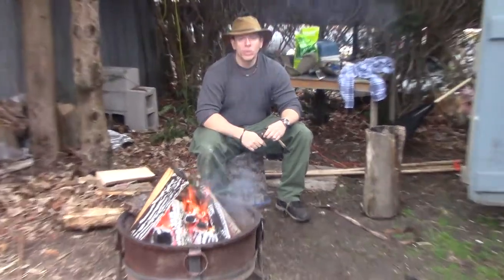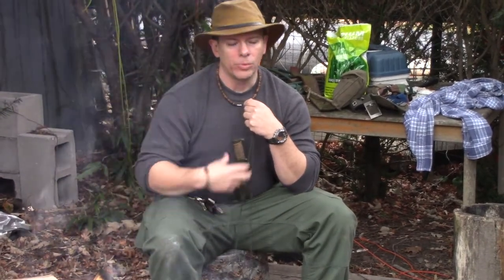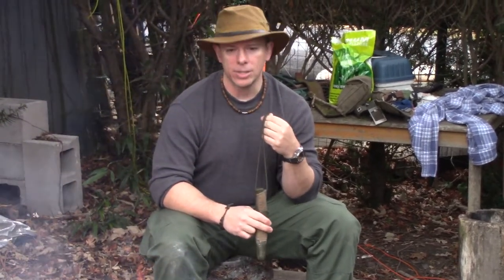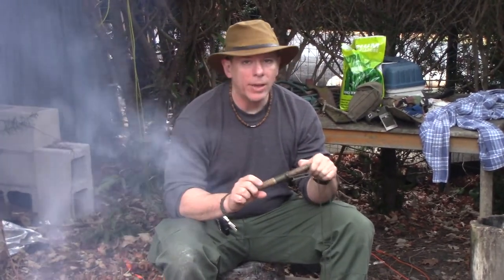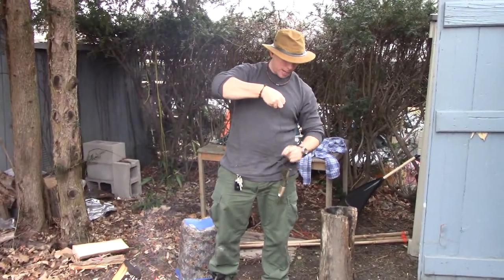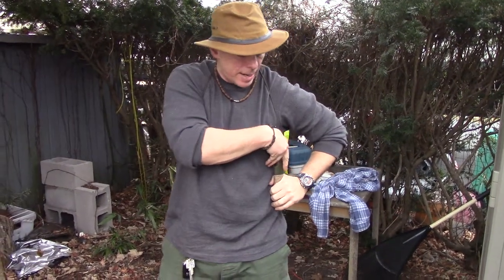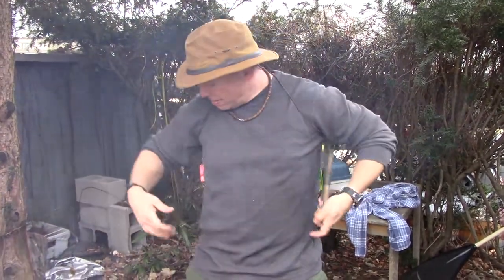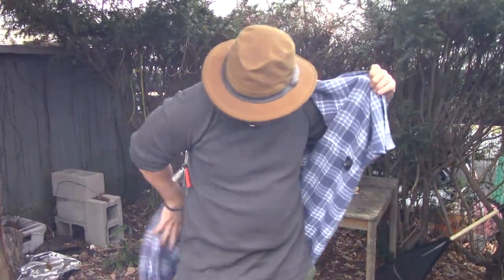alternative to neck knife carry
a quick video illustrating a new way I have been experimenting with to Carry my favorite bush craft knife. for those of us that are fond of neck carry.  this system offers the convenience of neck carry with none of the hassle. and is away to wear your tool so that you can acess it even with pack straps on, without any of the swinging that takes place with standard neck carry